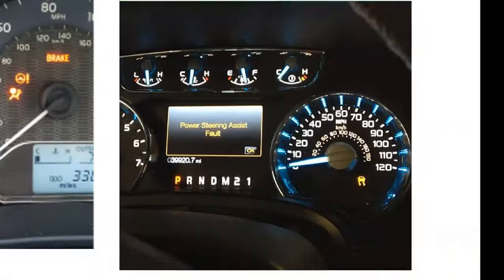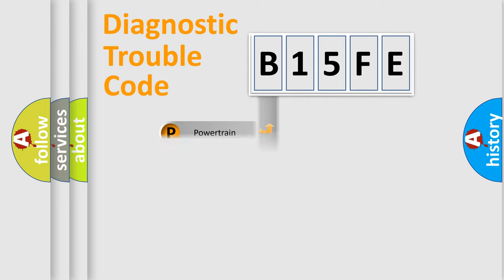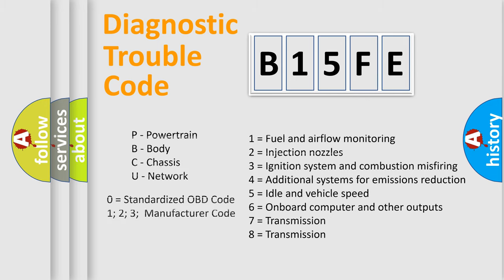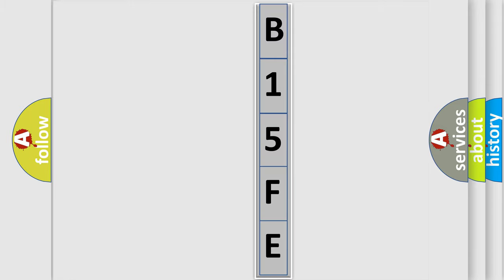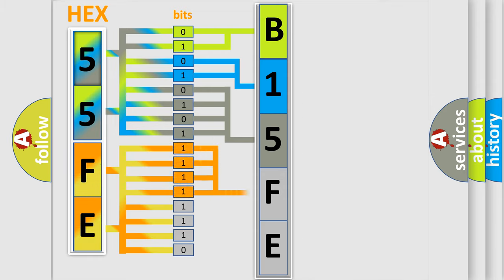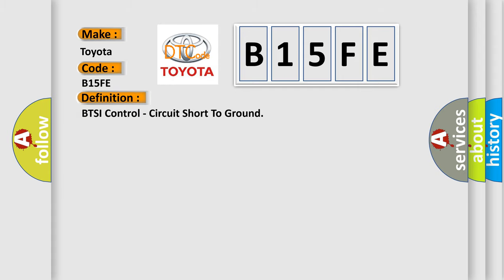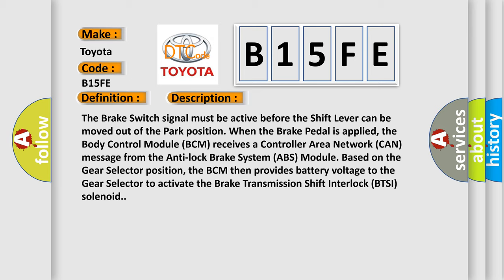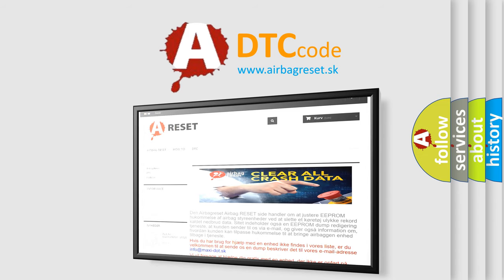DTC Toyota B15FE Short Explanation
Contents:
0:21 Basic DTC analysis according to OBD2 protocol standard.
1:48 Insight into programming
2:58 A diagnostically understandable description of the Diagnostic Trouble Code
3:05 Basic error definition

Make:
Toyota
Code:
B15FE
Definition:
BTSI Control - Circuit Short To Ground
Description:
The Brake Switch signal must be active before the Shift Lever can be moved out of the Park position. When the Brake Pedal is applied, the Body Control Module (BCM) receives a Controller Area Network (CAN) message from the Anti-lock Brake System (ABS) Module. Based on the Gear Selector position, the BCM then provides battery voltage to the Gear Selector to activate the Brake Transmission Shift Interlock (BTSI) solenoid.
Cause:
BTSI CONTROL CIRCUIT SHORTED TO GROUNDSHIFT LEVER ASSEMBLY -lower thenb higher then ELECTRONIC SHIFT MODULE (ESM) EQUIPPED VEHICLES lower then or b higher then BRAKE SHIFT INTERLOCK SOLENOID -lower thenb higher then NON-ESM VEHICLES lower then or b higher then BODY CONTROL MODULE (BCM)